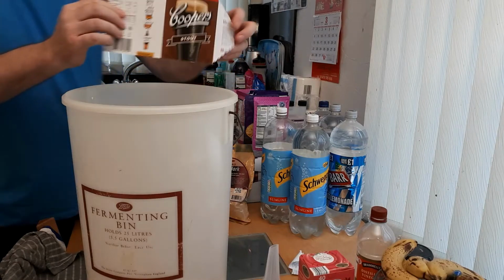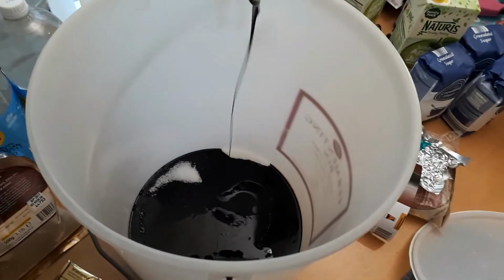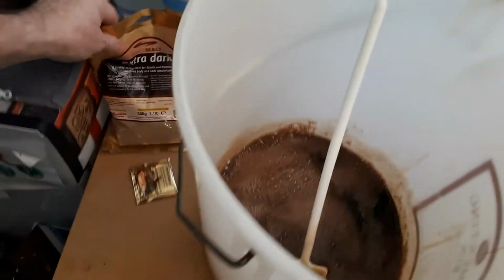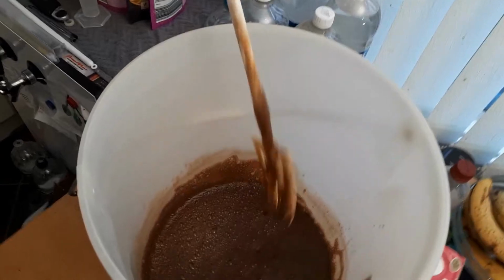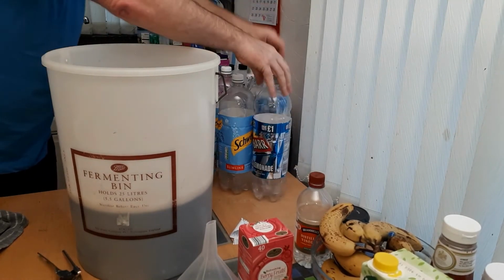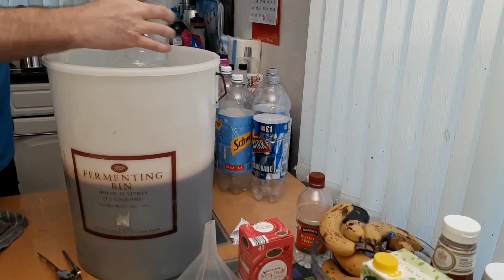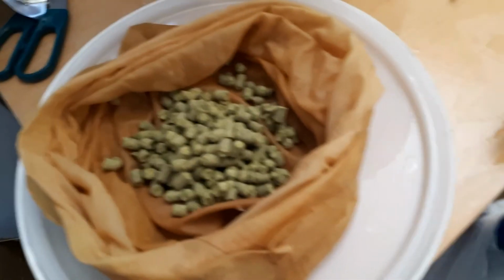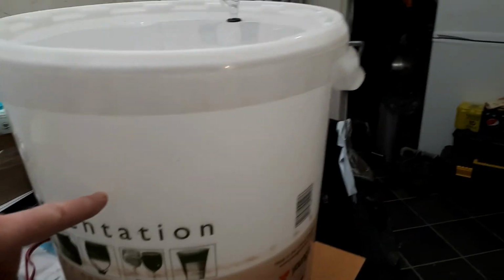How to: Hopped Coopers Stout (YouTube Homebrewers)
I can't stream live from my phone any more so I just carried on shooting with the phone for the raw brew.